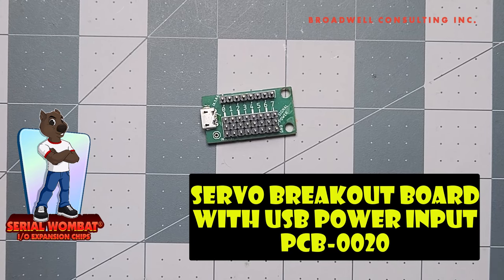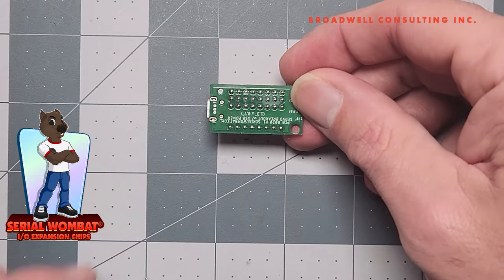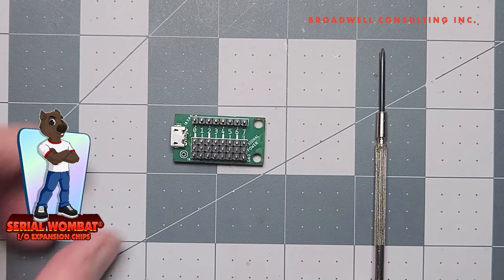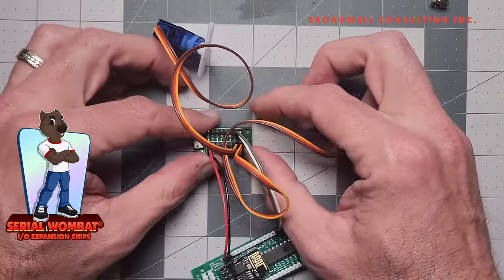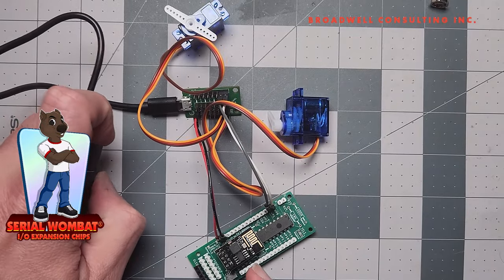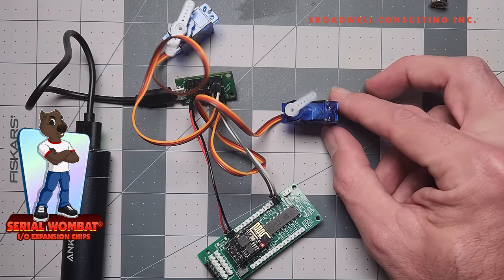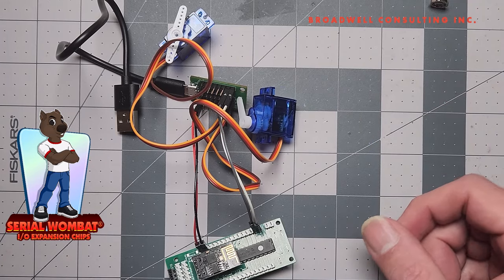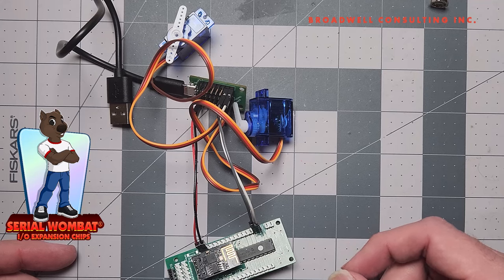Serial Wombat PCB-0020 Servo Breakout with USB Power Product Overview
This board is available to purchase at SerialWombat.com.